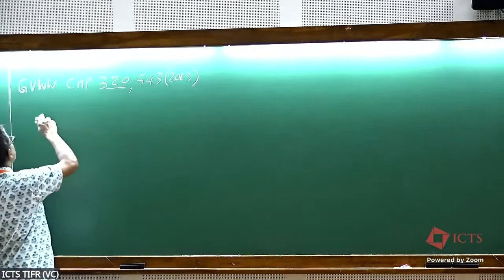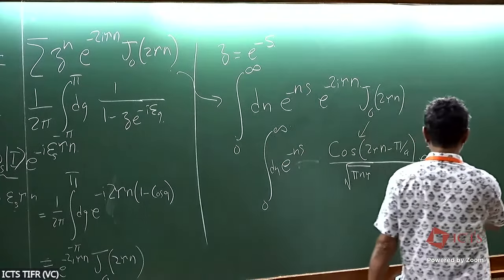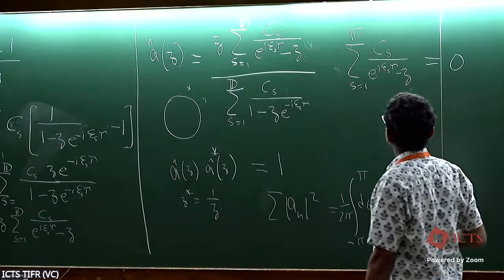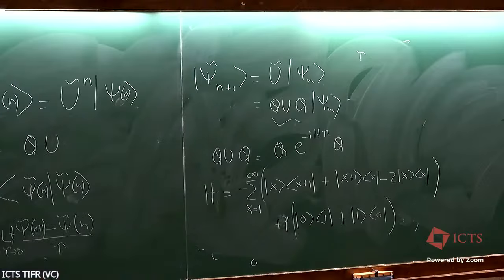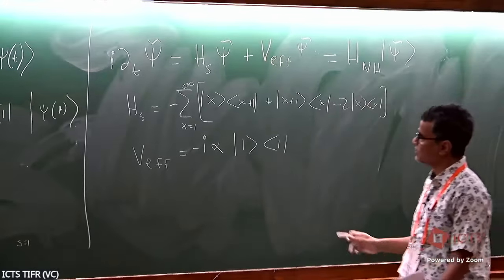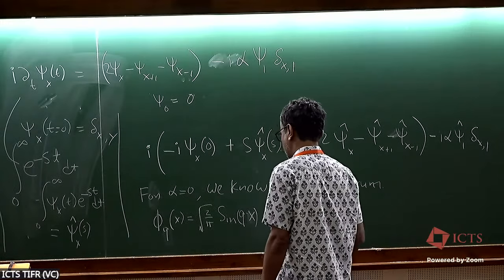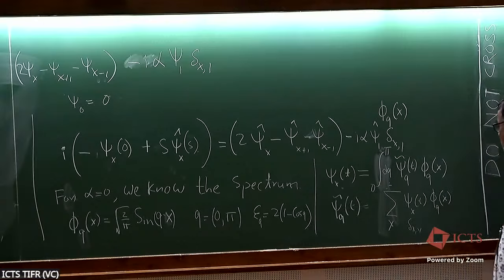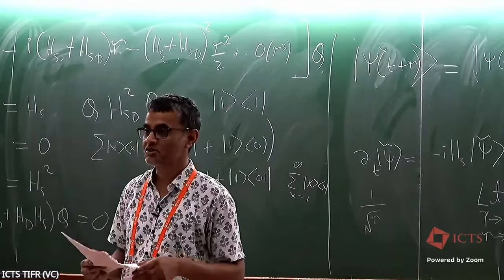First Passage Problems: Classical and Quantum (Lecture 5) by Abhishek Dhar